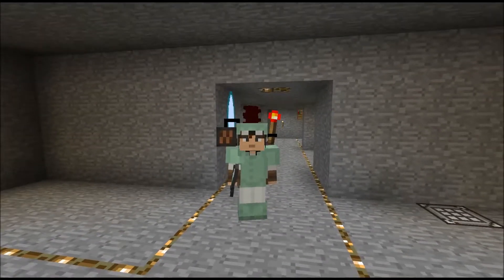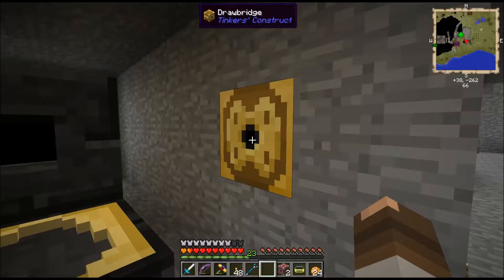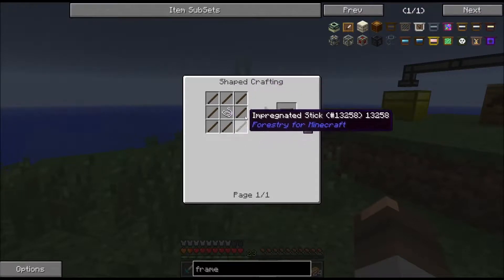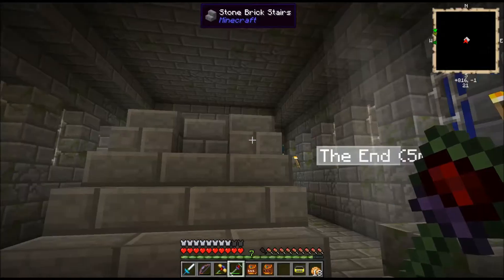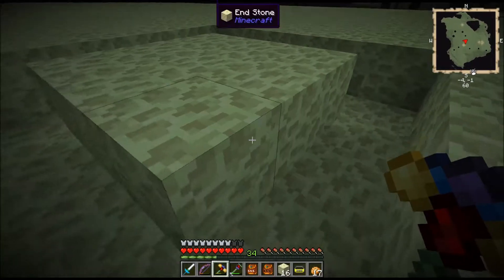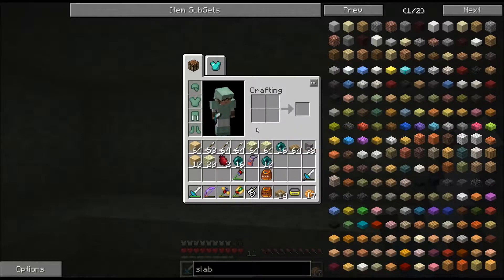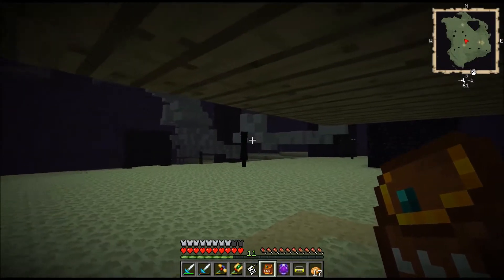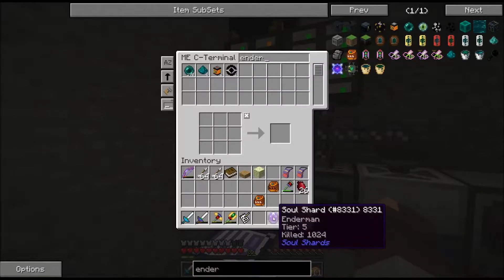FTB Unleashed LP S02 E18 (Simple, fun Ender Farm)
Ender Dragon (derped the recording), and Ender Pearl farm like you have never seen before.